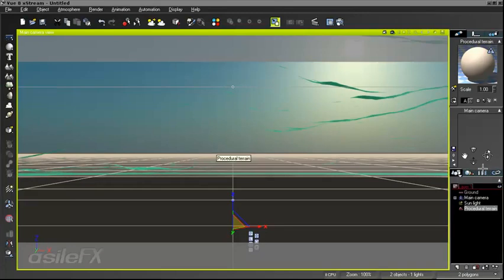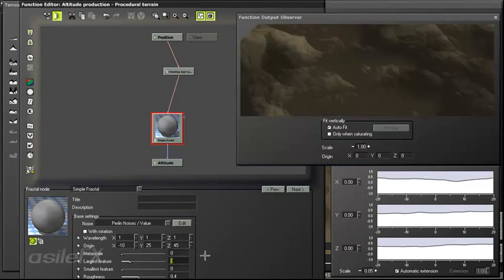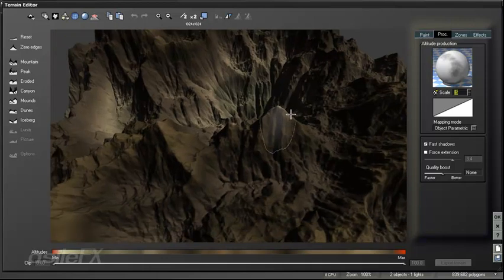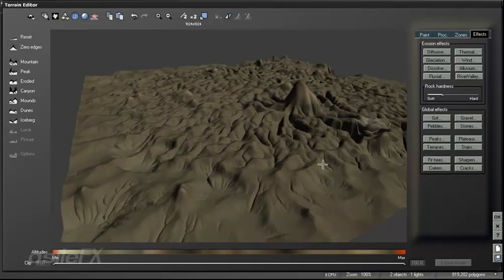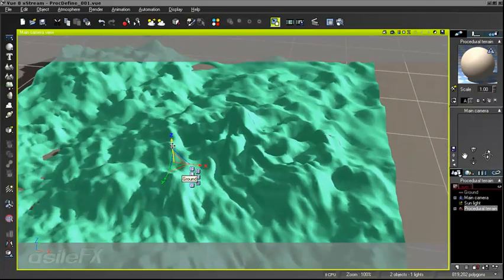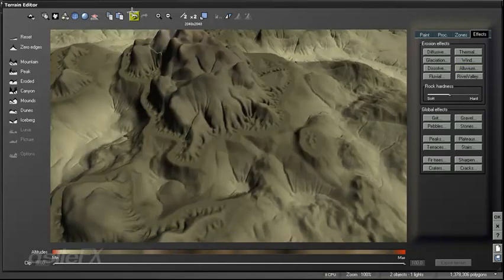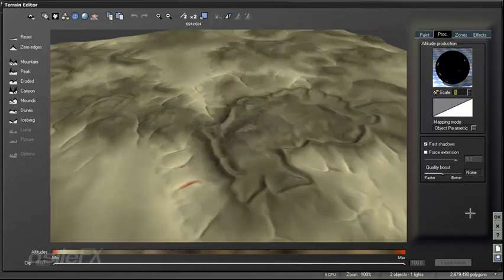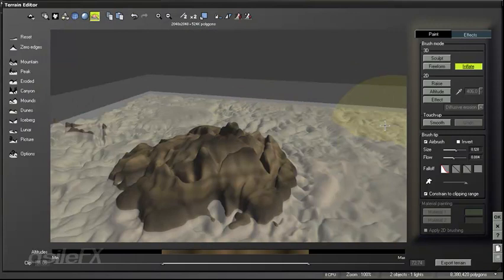Procedural Terrain Layering (Vue)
Vue 8 Terrain Workshop - Terrain Creation Techniques - Part 3